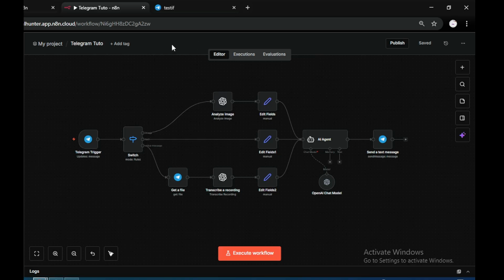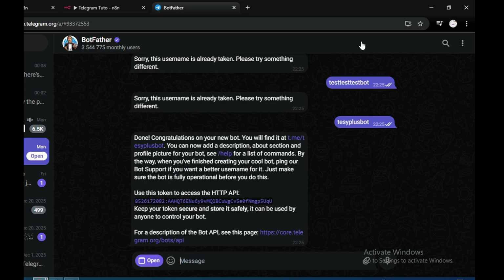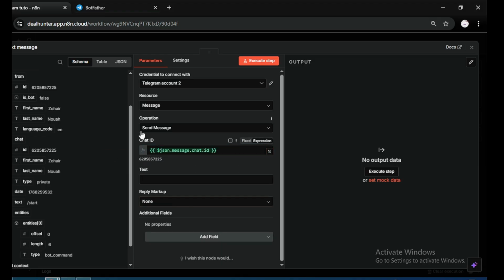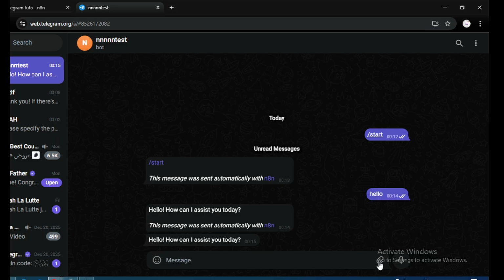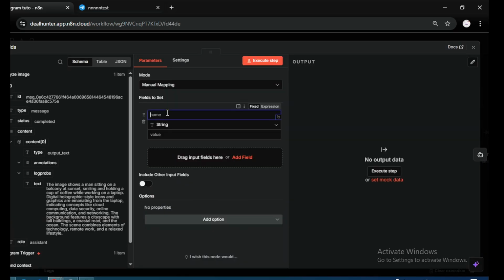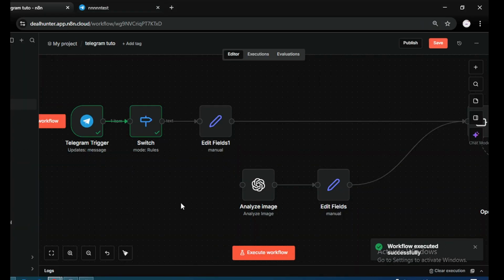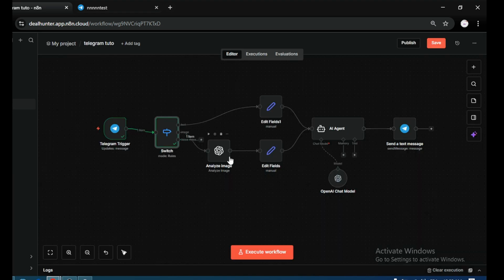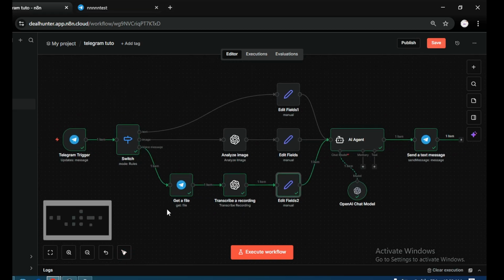Telegram → n8n Tutorial (2026): Process Text, Images & Voice Notes with AI — Step-by-Step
Learn how to connect Telegram to n8n and build your personal AI Agent that processes text messages, images and voice notes — no-code, step-by-step. This beginner-friendly tutorial covers creating a Telegram bot with BotFather, receiving messages in n8n via the Telegram trigger, downloading files, transcribing voice notes (OpenAI ), routing messages by type, and replying automatically.

✅Create a Telegram bot (BotFather) and get the API key.
✅Connect Telegram to n8n using the Telegram Message Trigger.
✅Download and handle images.
✅Transcribe voice messages and pass text to your AI agent.
✅Demo: automatic replies, typing indicators, and message routing.